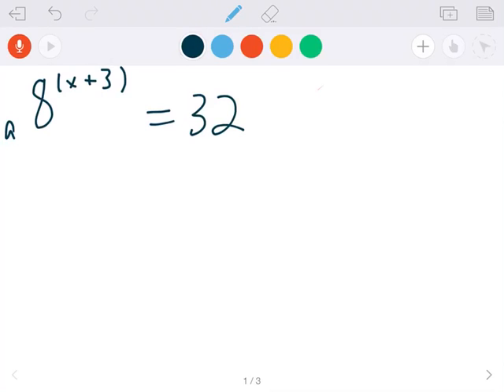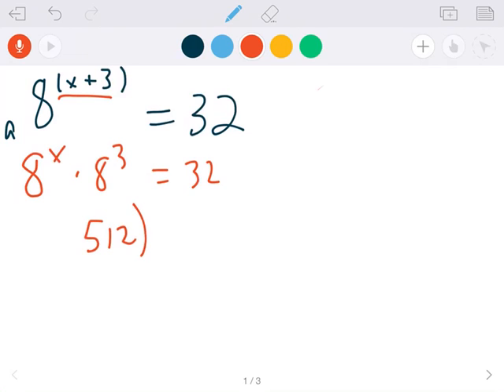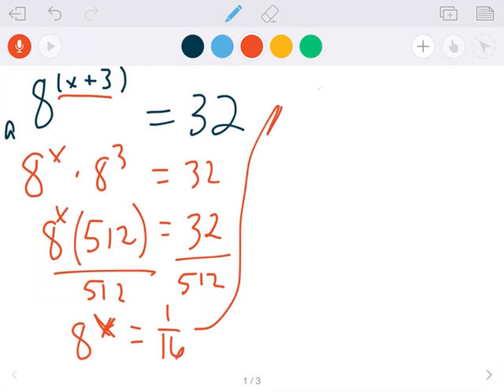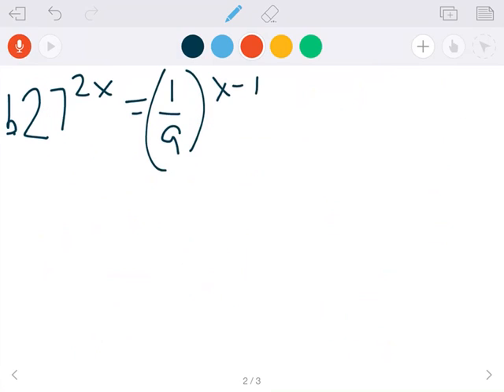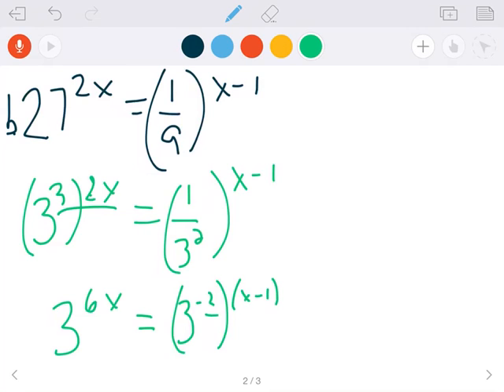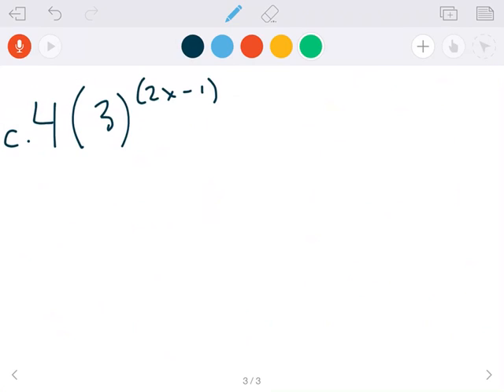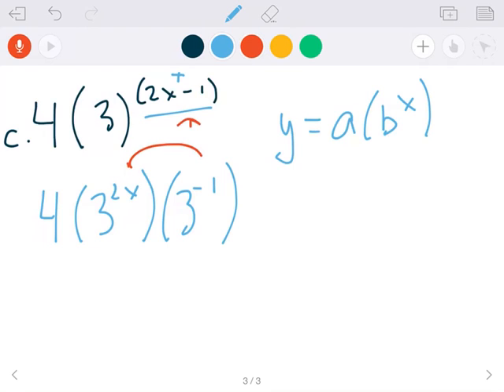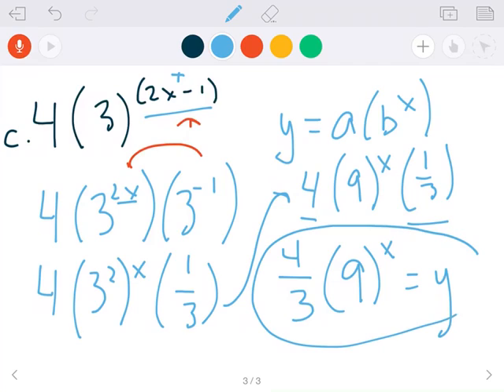5.2.1 Practice Problems